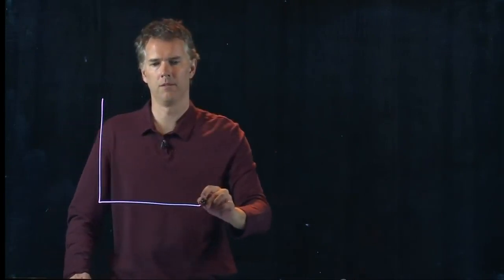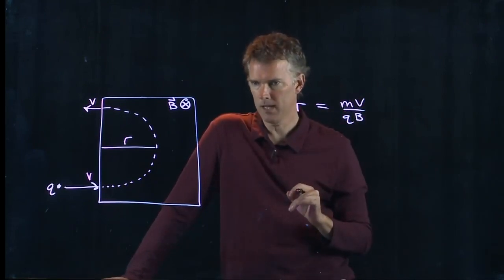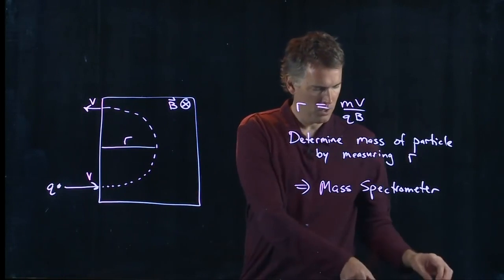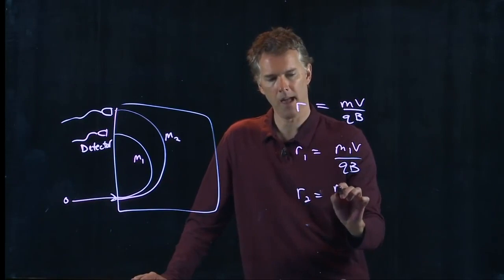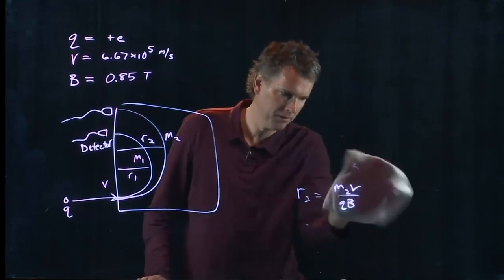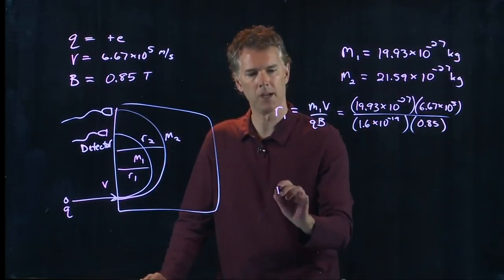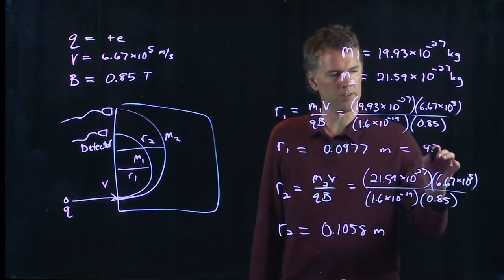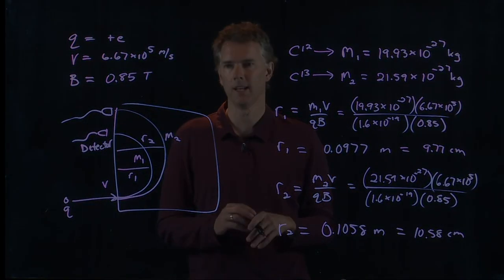The Mass Spectrometer | Physics with Professor Matt Anderson | M23-19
If I shot some charged particles into a magnetic field, they will bend their trajectory.  But how much they bend depends on their mass.  So maybe I could make a cool device out of this to determine the mass?  Genius!  Oh wait, it's already been invented.